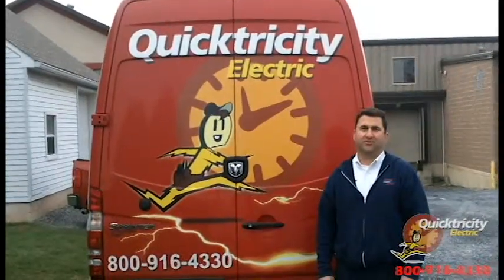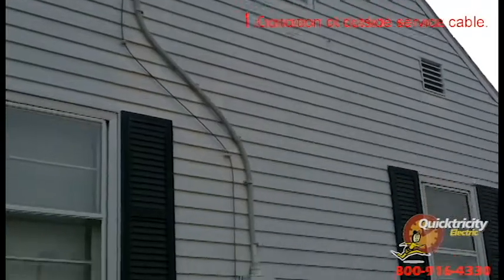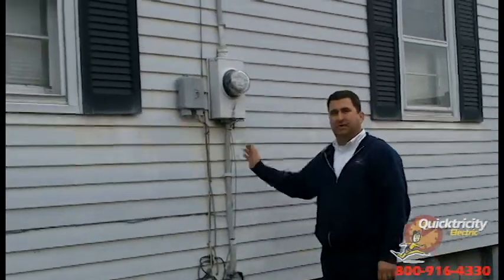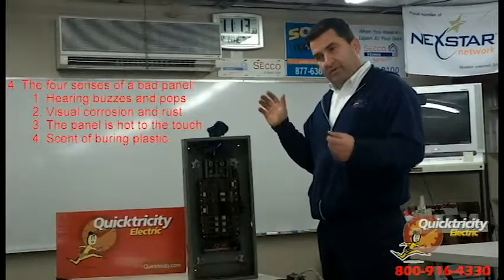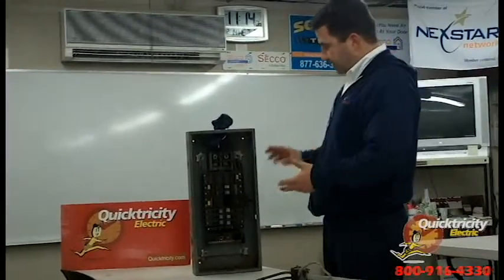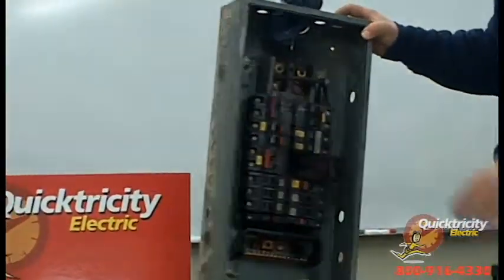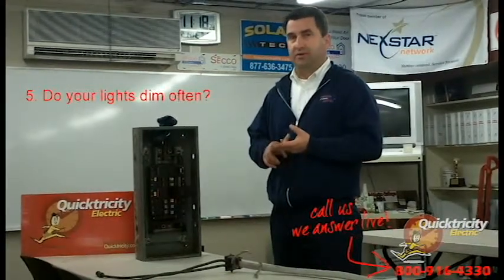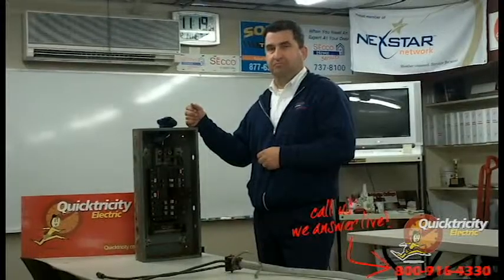5 Things You Need To Know About Your Electric Panel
Quicktricity Electric
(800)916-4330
1111 Primrose Ave.

5 things that you need to know about the safety of the electrical system in your home.

You can start by looking at your outside service (without touching) and making sure the cable does not look sun burned or cracked. This happens from the wind, heat, cold, and water. When the cable becomes sunburned, cracked and the protective shielding is missing it is not only dangerous to be around or touch, but this condition can also be a threat to your home. There should also be a good seal around the meter base where the cable enters the box, and where the cable enters the home through the outside wall. Both of these items are very important to know the condition of because they are steps that can be vital in keeping water out of your service panel.
 The inside of your home is where your service panel is, and this is just as important of a part of the safety and health of your home as the outside is. When checking the health of the service panel, the best way is to use the four senses. Quicktricity electricians use these four senses when they evaluate an at-risk panel.
• Listen for popping and buzzing sounds. This is often a sign of a bad circuit breaker, or moisture in the panel.
• Visual check for corrosion, rust or burn marks. This check of your service panel can be done without touching it. If there are signs of rust or corrosion, this usually means that there is moisture buildup in or on the panel. Exposure to water will eventually cause the electric panels box to deteriorate and become a hazard. If there are signs that this may be happening, do not attempt to touch or fix yourself.
• Heat coming from the panel or an individual breaker is a definite sign of an at-risk panel, and should be replaced immediately. This can be a sign of overdraw of current, or arcing in the panel.
• The Scent of burning plastic in the area of the service panel is cause for concern and should be inspected right away. This scent comes from the arcing problem within the panel which burns at thousands of degrees and can burn through the panel and in the case of the panel in the video, burn a hole into a block wall.
Dimming lights are a sign that there also may be a serious issue with your service panel. This could be caused by an problem in the electric service panel or another issue with your electric system that could damage appliances and electronics.
The above symptoms can indicate a problem with your electric panel and should be inspected immediately if noticed. Please do not try to inspect or replace the electric service cable, meter base, or electric panel yourself. Touching the wrong part of the panel can be very dangerous and should be left to a qualified electrician with the proper training and equipment.